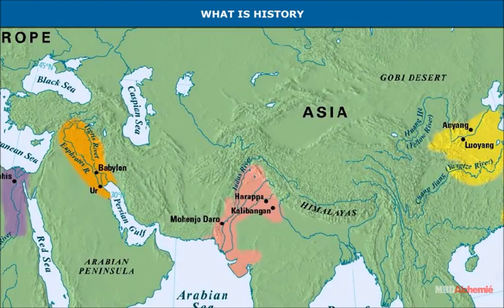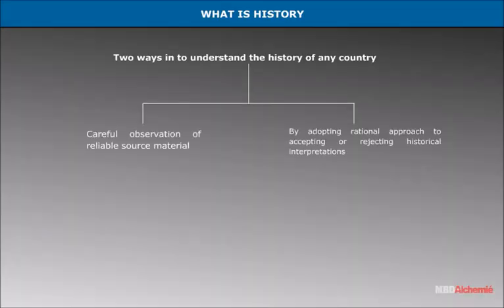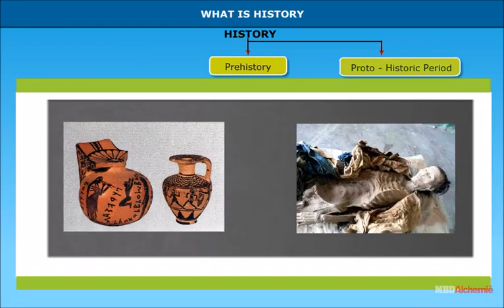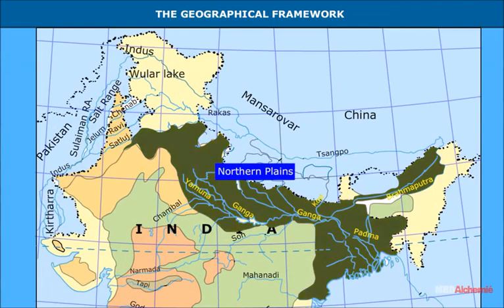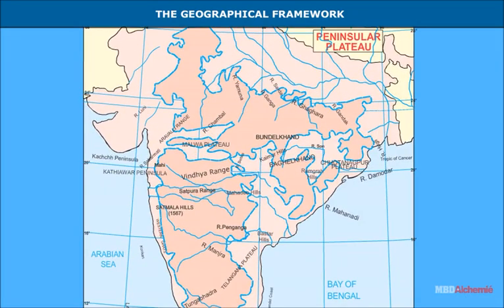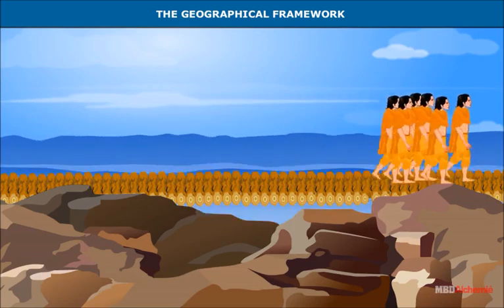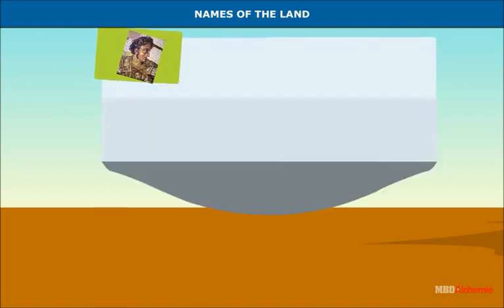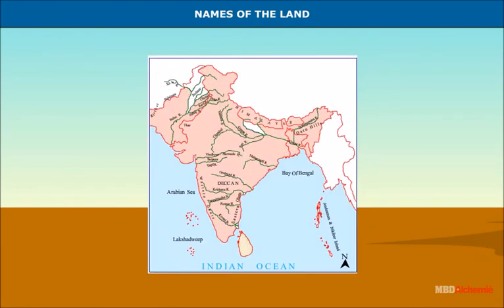What, Where, How and When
Aasoka presents a video on what history is and its importance. Different methods of studying history and the sources required for it have been discussed in this video. This video explains the places and ways in which people lived in India in earlier times. It also provides information on the timelines of history.